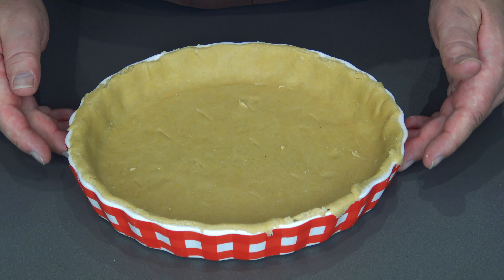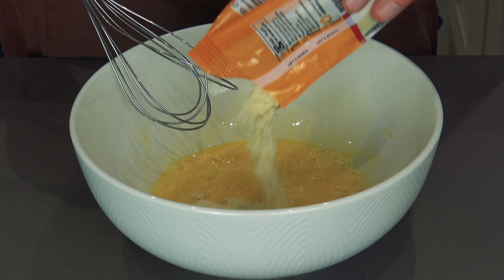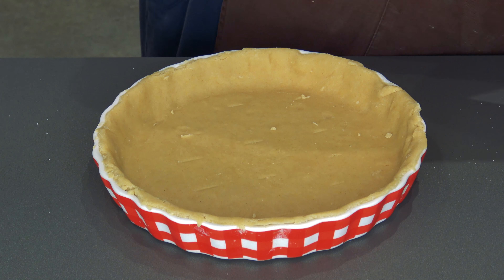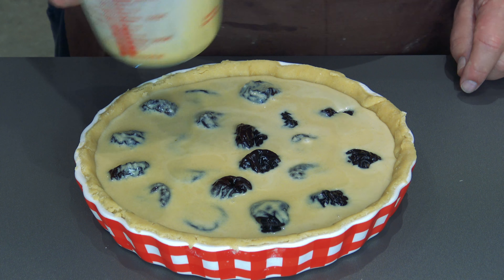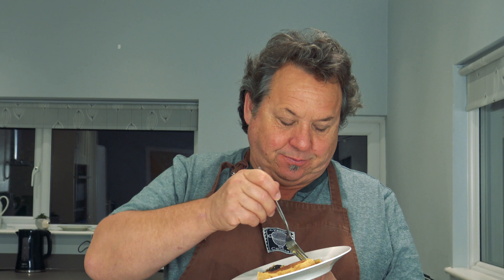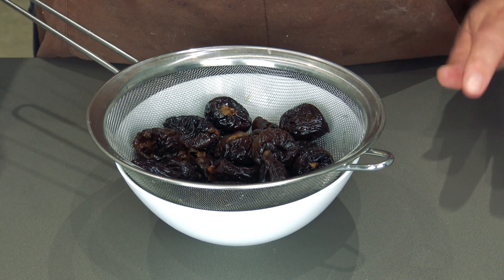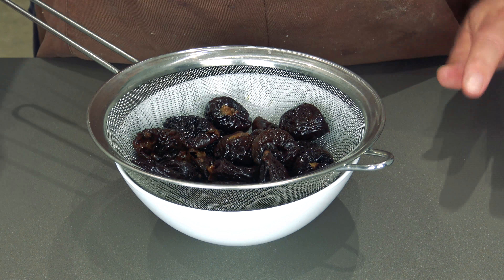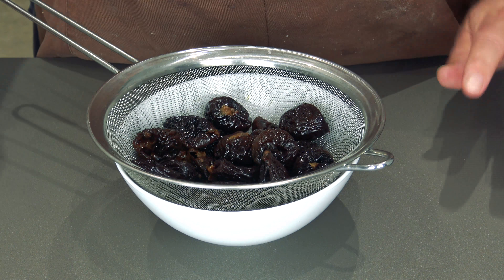The Food of Dad³ - Prune and Brandy Tart!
Not sure if title refers to a recipe or two geriatric strippers...

Ingredients for the pastry:

250g Plain Flour
125g Unsalted Butter
1 1/2tbsp Caster Sugar
1tsp Vanilla Extract
1 Egg Yolk

275g Pitted prunes
150ml Brandy
2 Eggs
1tsp Vanilla Extract
100g Ground Almonds
30g Butter
120g Golden Caster Sugar
150ml Double Cream

Oven Temperature
180°C/350°F

Merch!